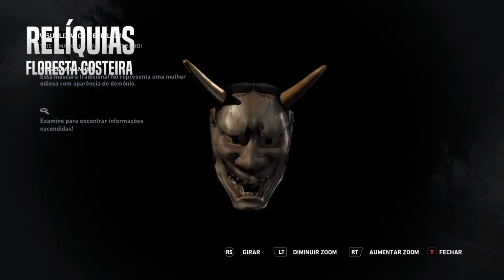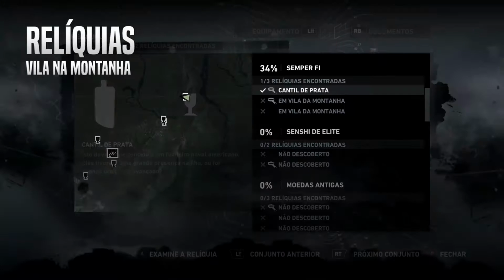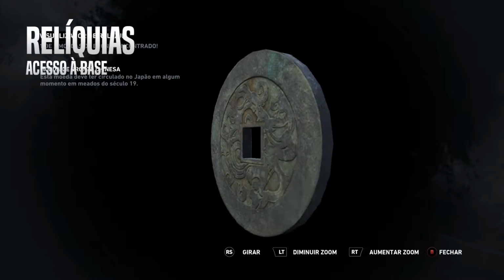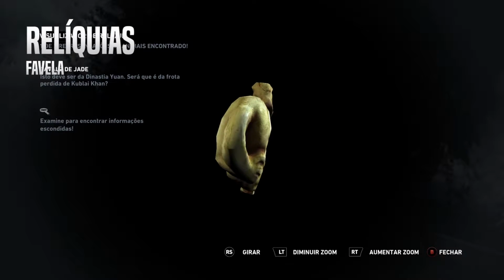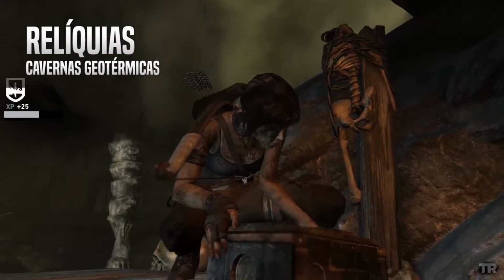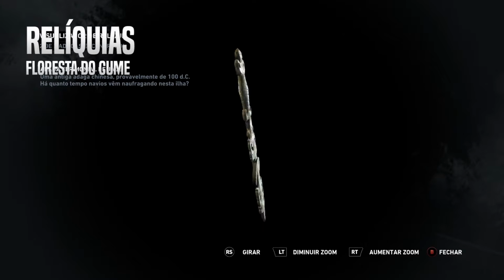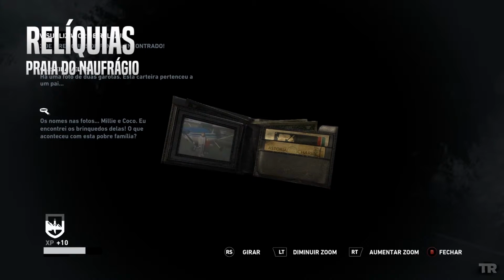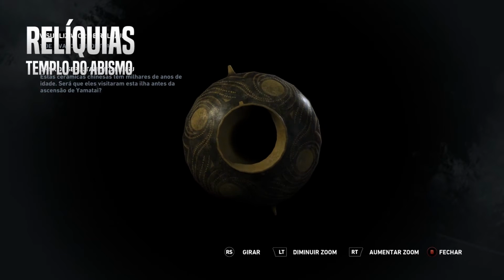Localização de Todas as Relíquias - Tomb Raider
Como pegar todas as Relíquias de Tomb Raider (2013).

[ 00:00 ] - Introdução
[ 00:09 ] - Floresta Costeira
[ 01:55 ] - Templo da Montanha
[ 03:14 ] - Vila Na Montanha
[ 06:36 ] - Acesso à Base
[ 07:45 ] - Exterior da Base
[ 10:49 ] - Favela
[ 12:50 ] - Cavernas Geotérmicas
[ 14:24 ] - Floresta Do Cume
[ 17:15 ] - Praia do Naufrágio
[ 19:37 ] - Búnquer no Penhasco
[ 21:19 ] - Base de Pesquisa
[ 22:20 ] - Templo Do Abismo